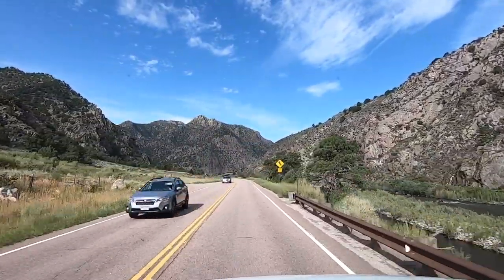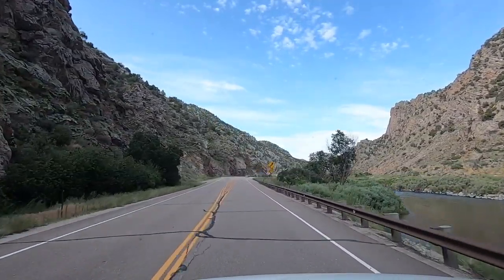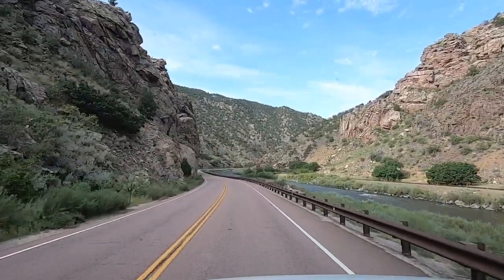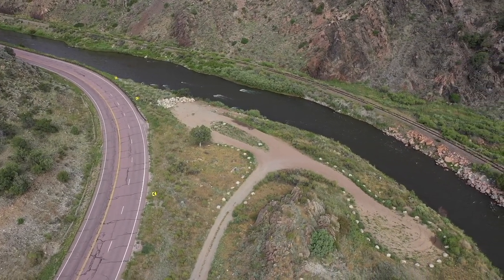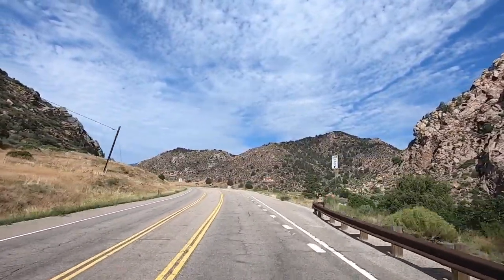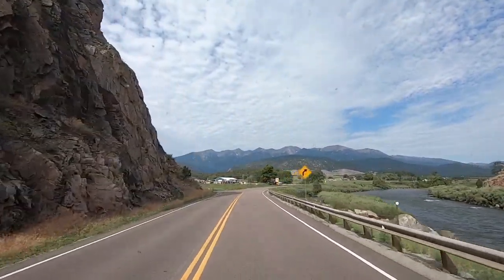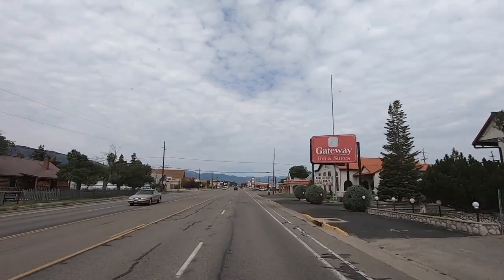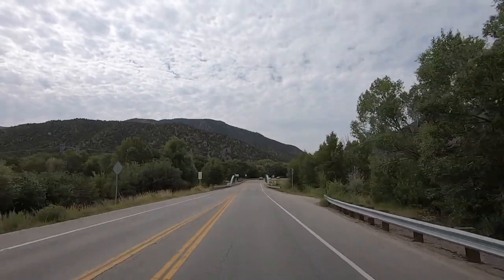Salida Colorado - Rocky Mountains - US Highway 50